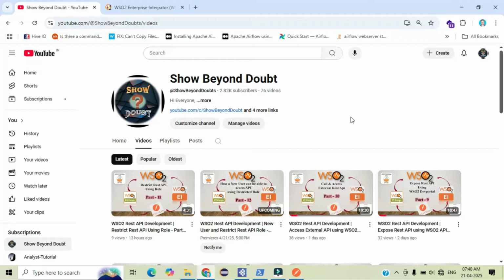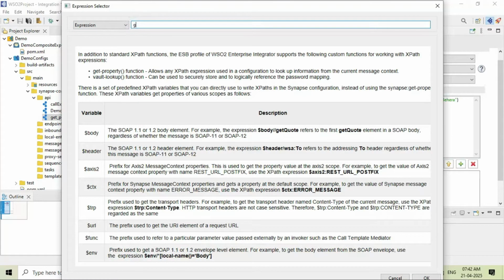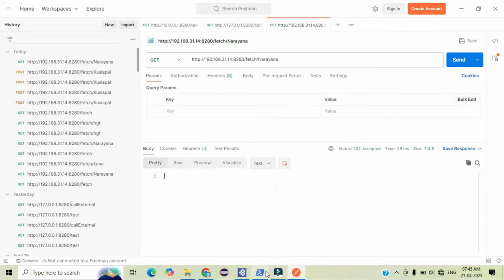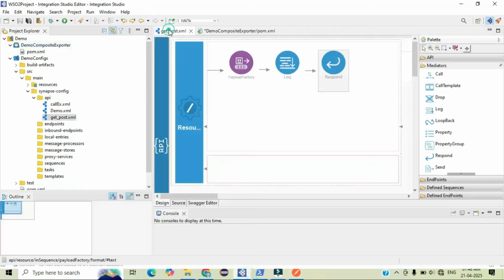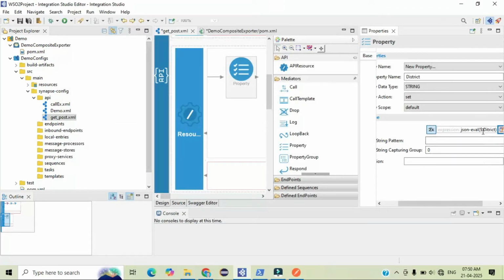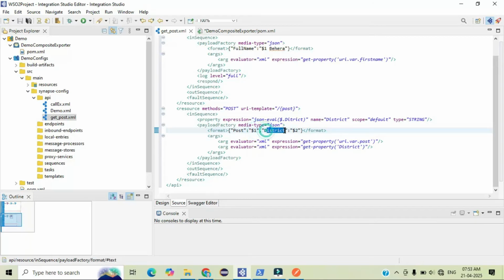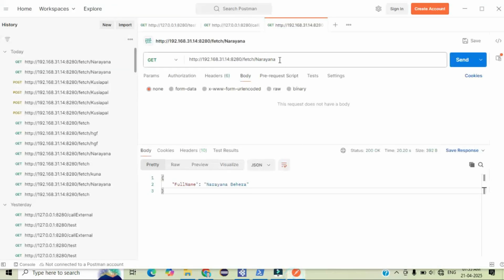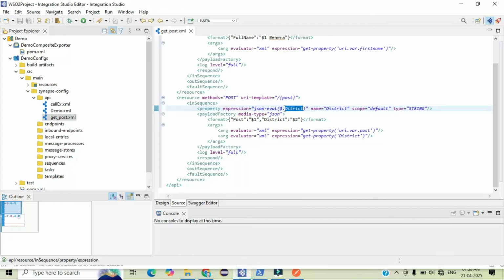Dynamic REST API with GET & POST Methods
Hi Everyone ,

📌 Video Description

1) Create a Rest API using Get Method
2) Create a Rest API using POST Method

✅ Follow the steps to externalize configurations, make your integrations more dynamic, and improve environment portability.

📎 Useful Resources
GitHub Source Code:

🎯 What You’ll Find Here:
✅ Step-by-step tutorials
✅ Technology deep dives & guides
✅ Myth-busting & fact-checking